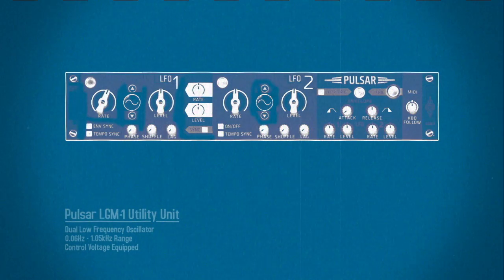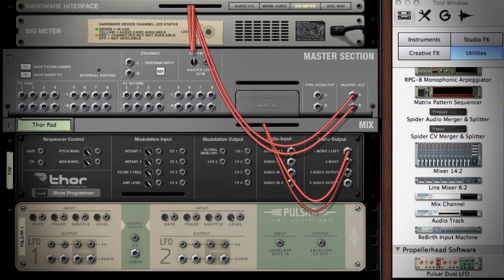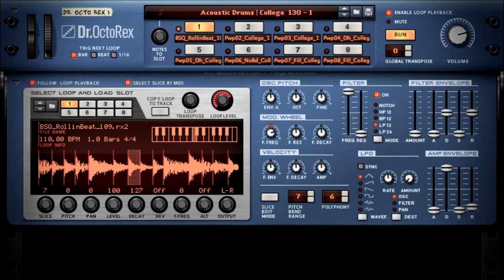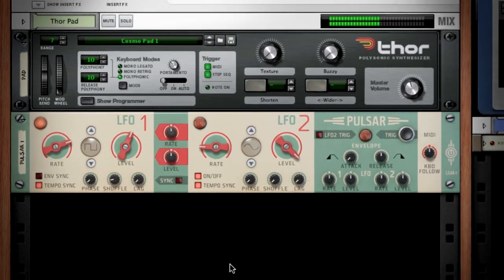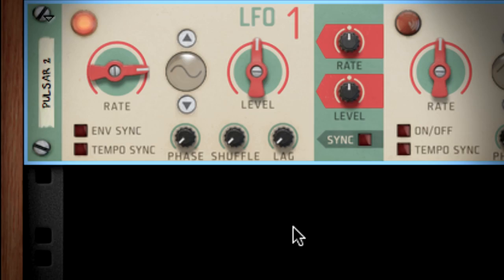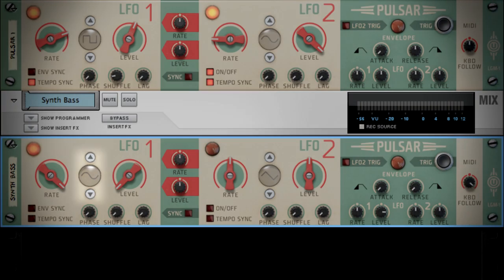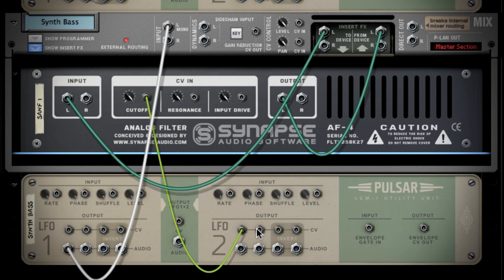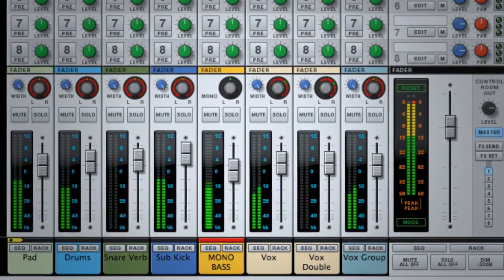Getting Started with the Pulsar Dual LFO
The Pulsar Dual LFO, new as a Rack Extension in the Propellerhead Shop, is a flexible little powerhouse utility with tons of routing potential. Even though Pulsar is capable of some wild tricks, it also is one of the best places to start learning about modular synthesis and LFOs.

We put together this introductory look at how to use LFOs to spice up your existing sounds and how to get Pulsar making some sounds of its own.